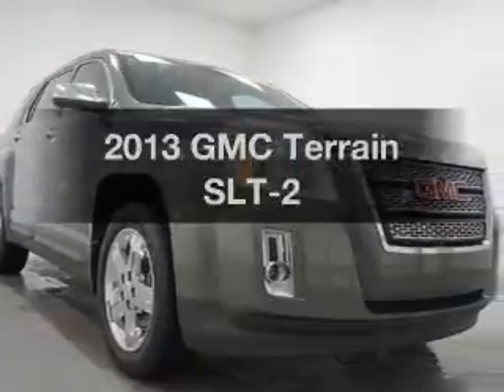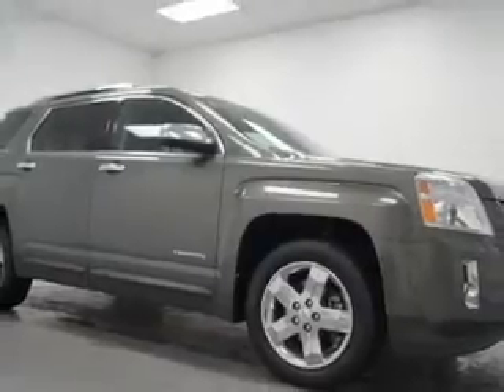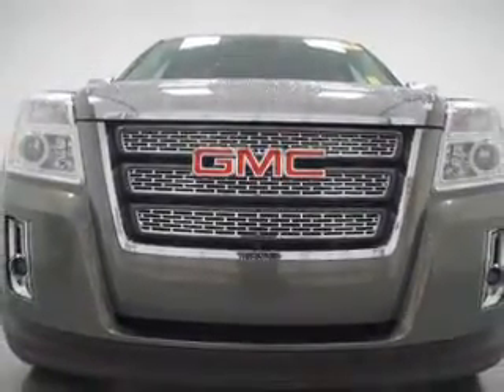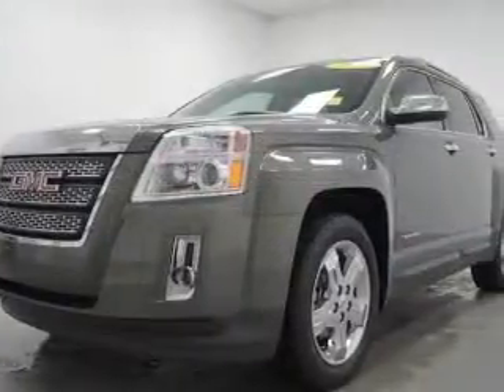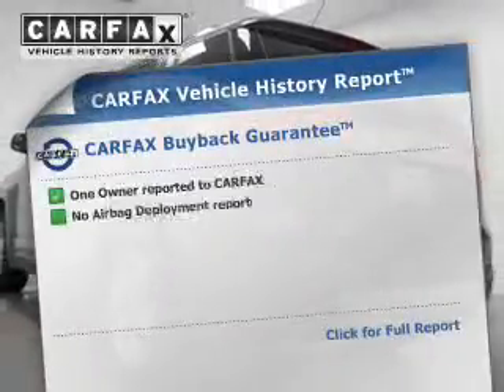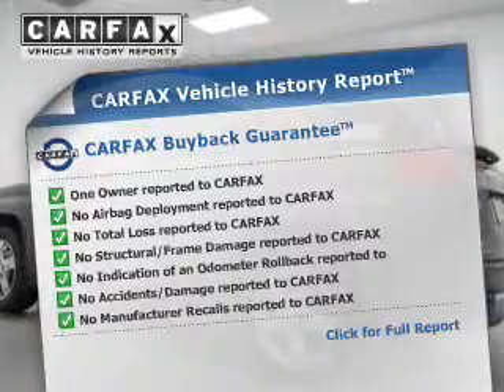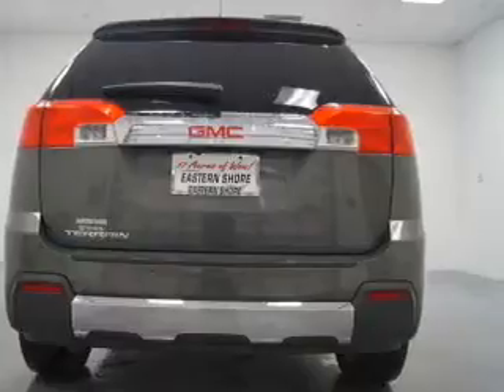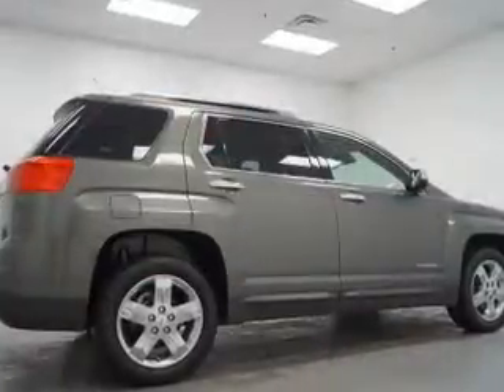2013 GMC Terrain - Daphne AL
Year: 2013
Make: GMC
Model: Terrain
Trim: SLT-2
Engine: 2.4 liter inline 4 cylinder 16 valve
Transmission: 6-Speed Automatic
Color: Gray
Mileage: 36972
Address:
29732 Frederick Blvd.